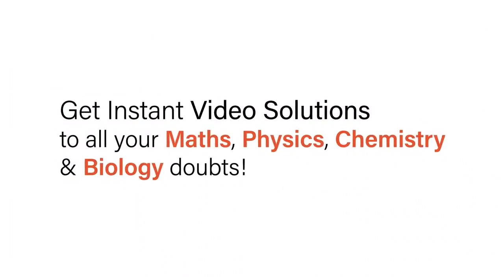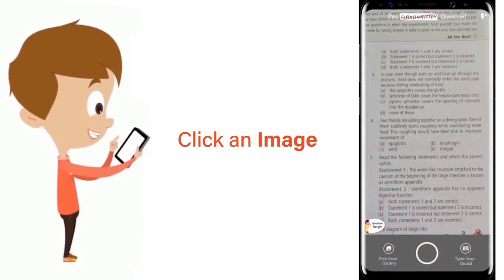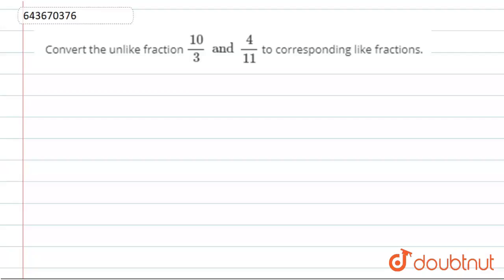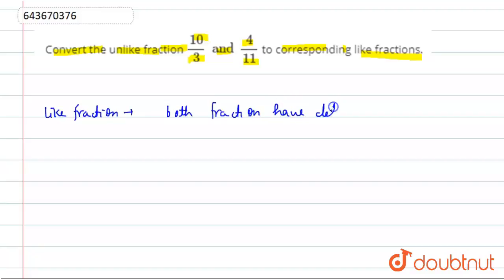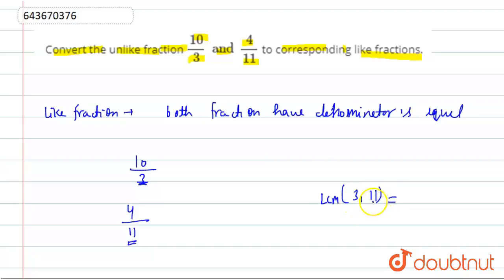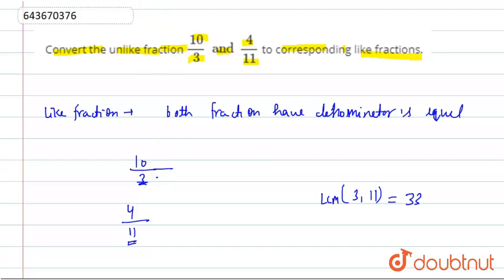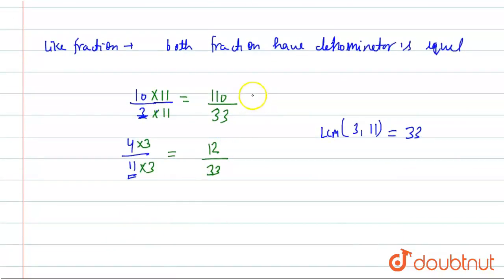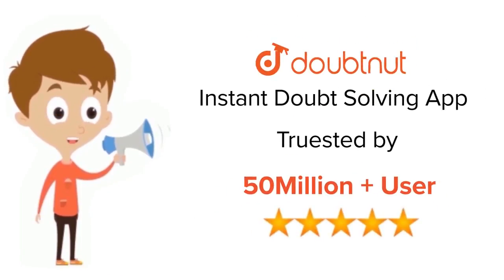Convert the unlike fraction 10/(3) and 4/(11) to corresponding like fractions. | 6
Convert the unlike fraction 10/(3) and 4/(11) to corresponding like fractions.
Class: 6
Subject: MATHS
Chapter: FRACTIONS
Board:ICSE

👉 Have Any Query? Ask Us.

Our Telegram Pages:
class 6
6 class ka math syllabus